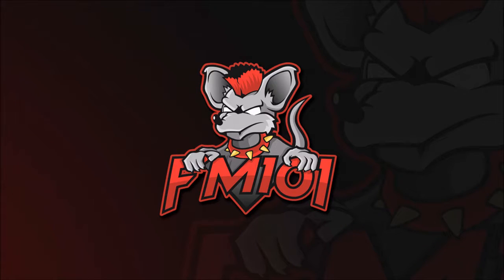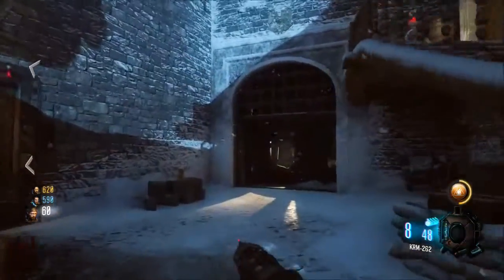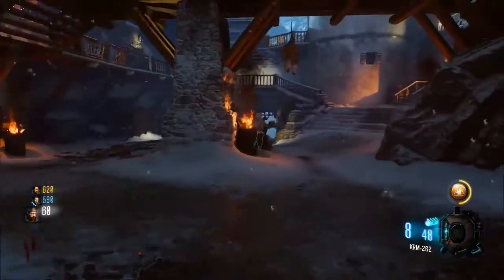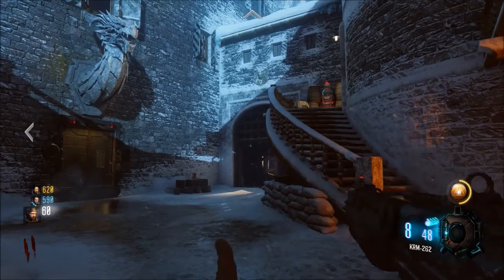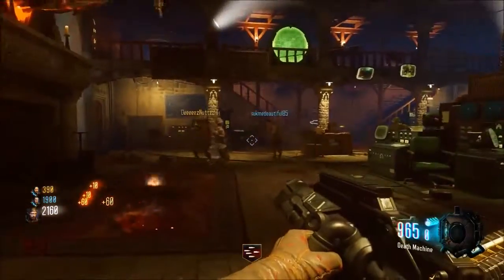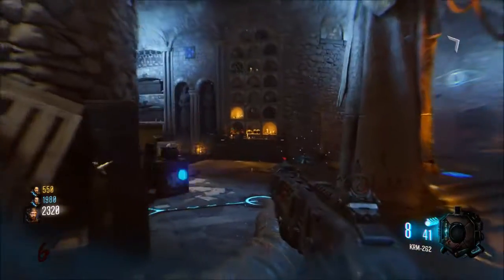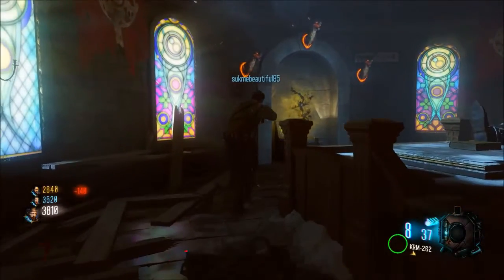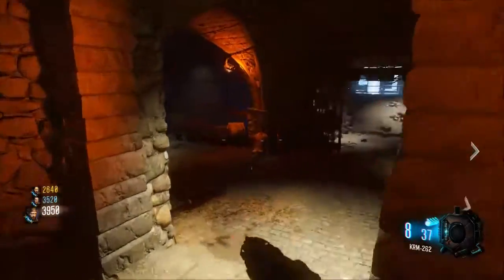How to Get 'Wrath of the Ancients' - Der Eisendrache - Black Ops 3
I know these videos are already out there but I'm not watching them and I wanted to share my findings with y'all! I'm trying to figure out things on my own!
Hope everybody enjoys!